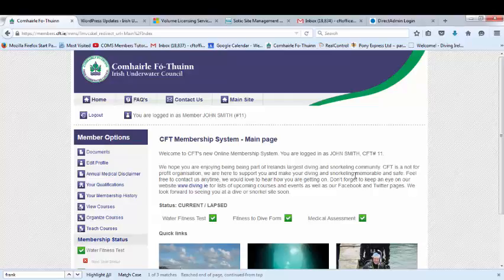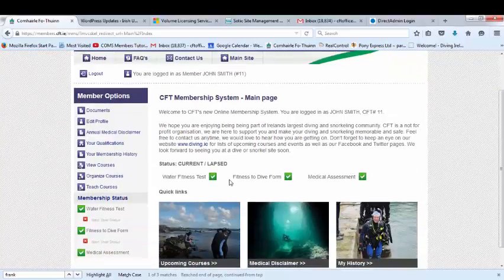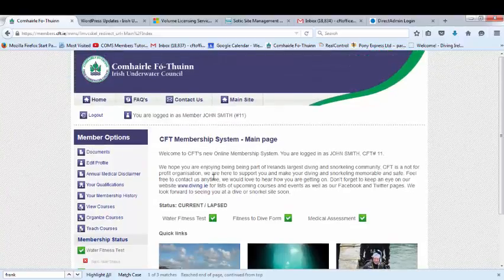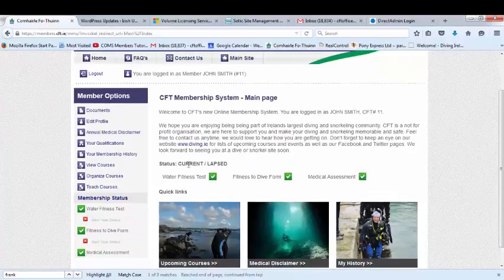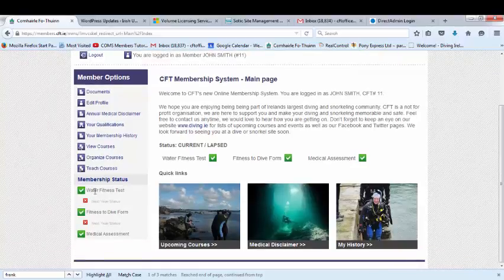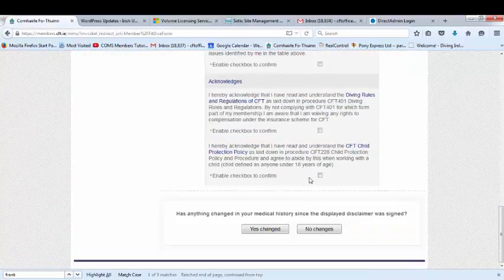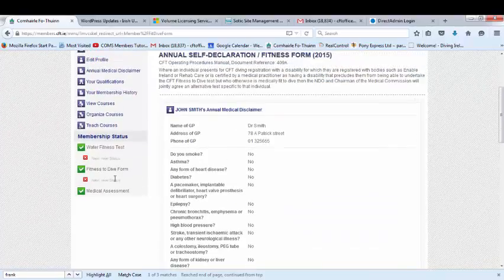COMS Members Tutorial: October Registation